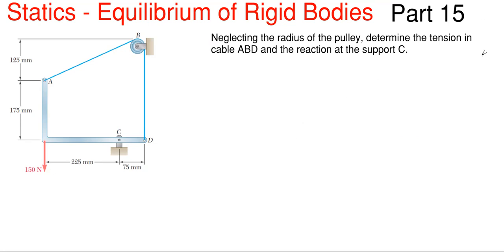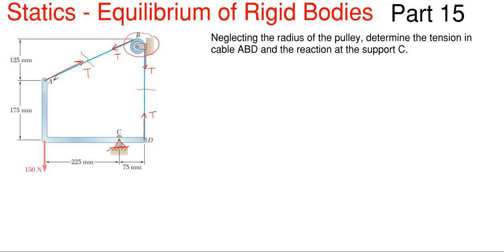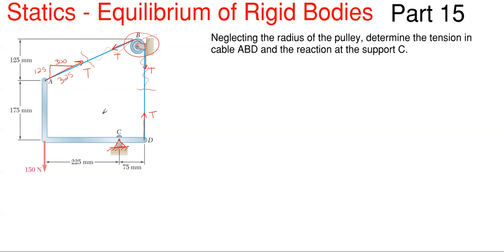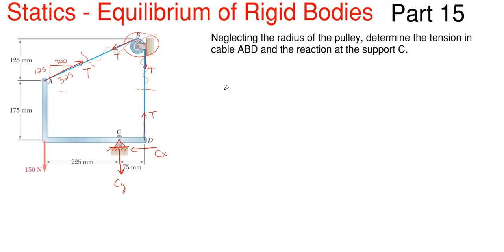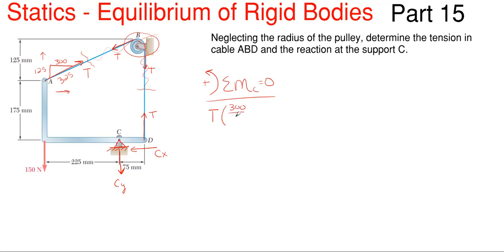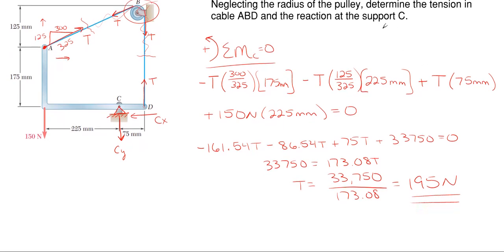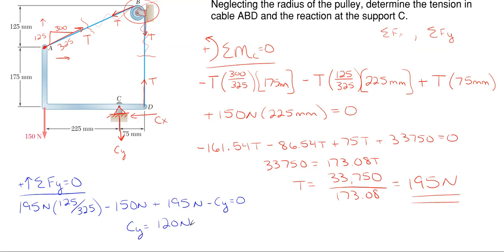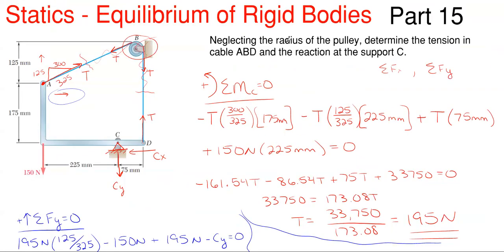How to Find the Tension in the Cable using Reactions– Static Equilibrium of Rigid Bodies Part 15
Problem statement:
Neglecting the radius of the pulley, determine the tension in cable ABD and the reaction at the support C.

Problem walkthrough steps:
- Check answers

Topics of this problem include:
Determining equilibrium
Equilibrium of rigid bodies
Reactions
Beam reactions
Support reactions
Vector Addition
Force combination
Vector combination
Vector Mechanics
Orthogonal vectors

Engineering statics
Reaction Problem 15
College level
Professor Engineer
Professor_Engineer